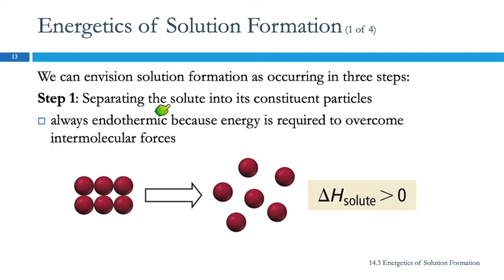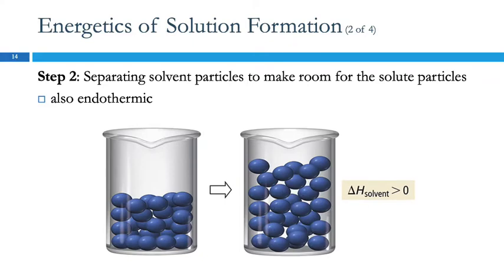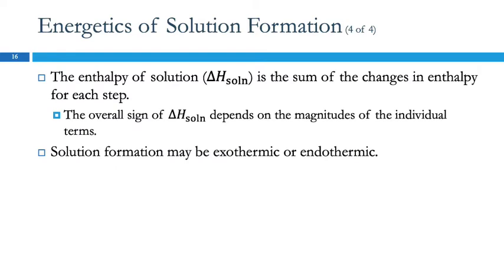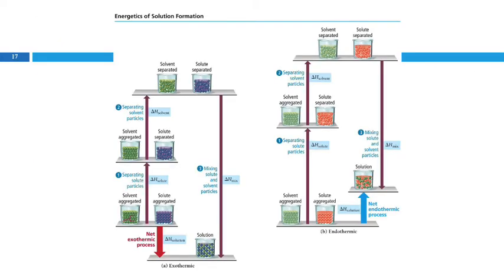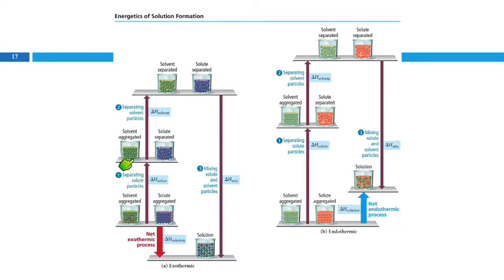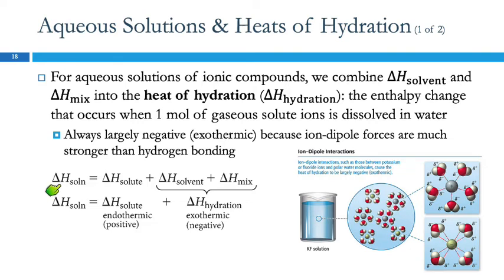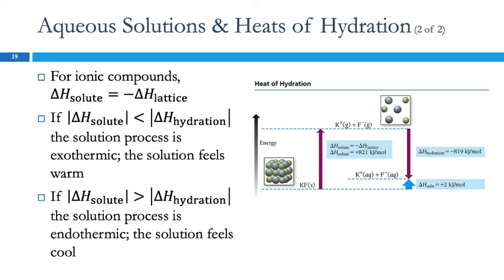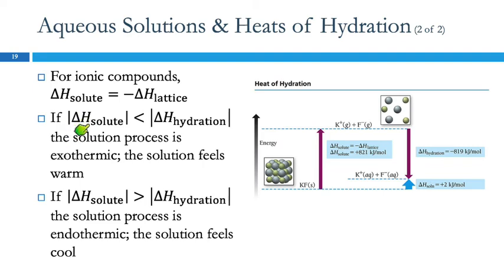14.3 T Energetics of Solution Formation